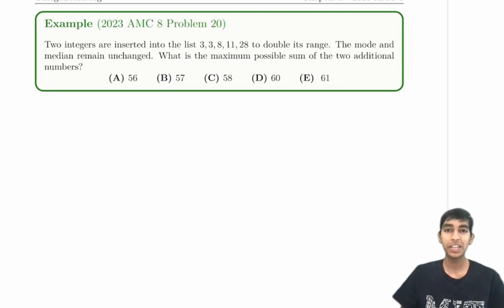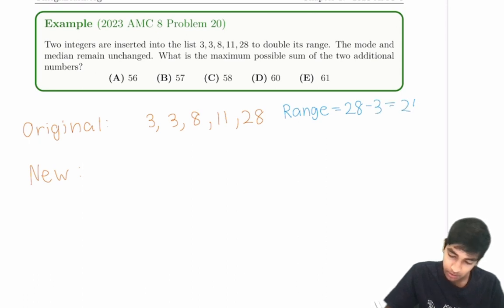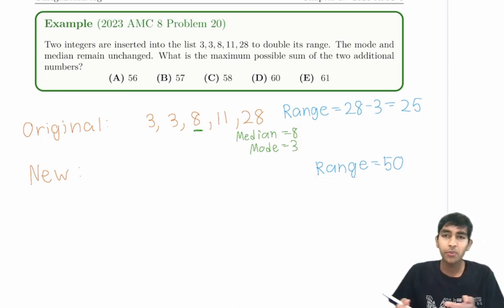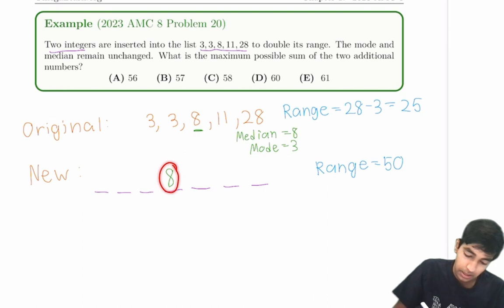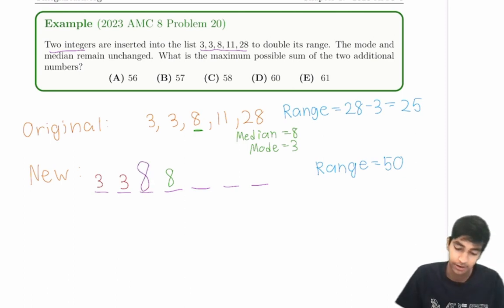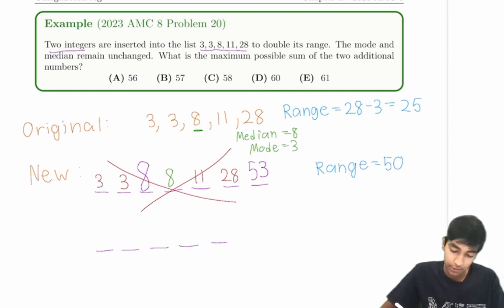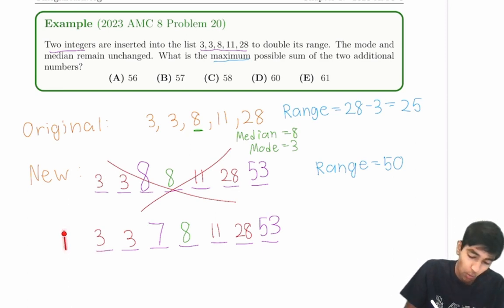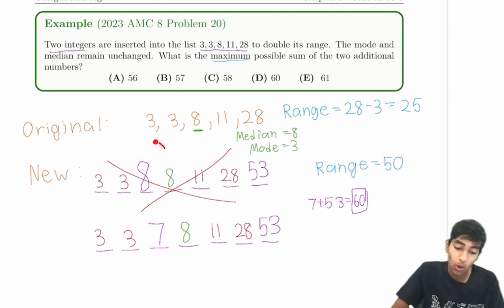2023 AMC 8 Problem # 20 Using Smart Sequence Analysis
In this video, we discussed 2023 AMC 8 Problem # 20 Using Smart Sequence Analysis